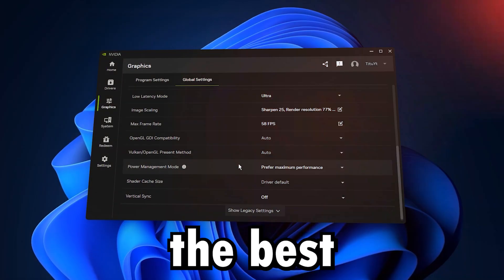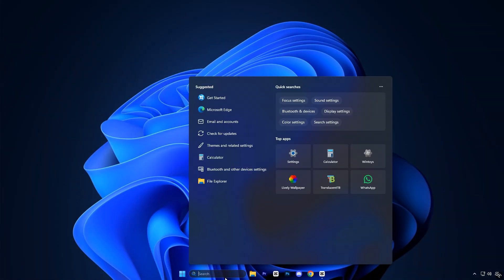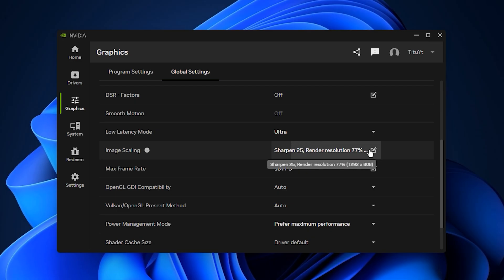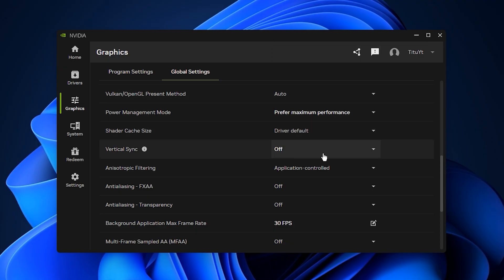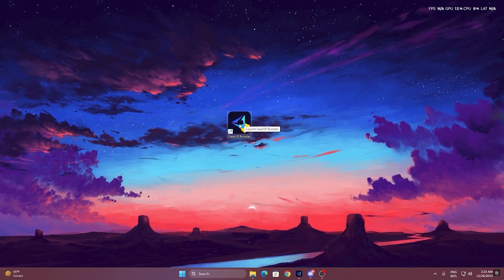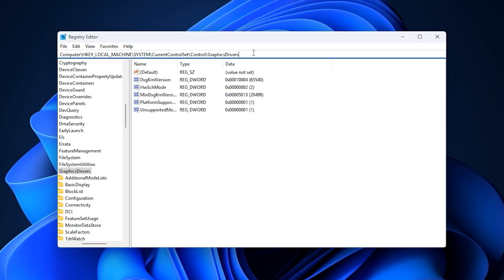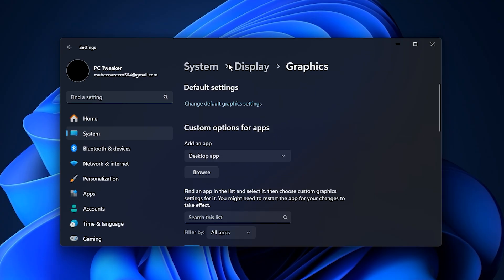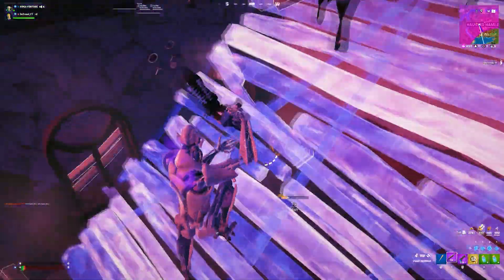Unlock MAX FPS with These NVIDIA Settings - Optimize NVIDIA for MAX FPS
If you want the best NVIDIA settings for max FPS, zero stutters, and insane gaming performance in 2025, this updated guide will transform your gameplay instantly. These optimizations work for every NVIDIA GPU — GTX, RTX 20/30/40 series — and help you get smoother frames, lower latency, and better performance in all games.

Perfect for Fortnite, CS2, Valorant, Warzone, GTA 5, Apex Legends, Minecraft, ROBLOX, Battlefield 6, and any other title that needs more FPS.

Title: Unlock MAX FPS with These NVIDIA Settings - Optimize NVIDIA for MAX FPS)

Regedit Path: Computer\HKEY_LOCAL_MACHINE\SYSTEM\CurrentControlSet\Control\GraphicsDrivers

Video Chapters:
0:00 - Best NVIDIA Settings for Gaming
0:28 - Clear NVIDIA Shader Cache
1:35 - NVIDIA App Best Settings
6:12 - Lower Ping & MAX FPS
7:43 - Regedit Tweaks
9:00 - Windows Essential Settings